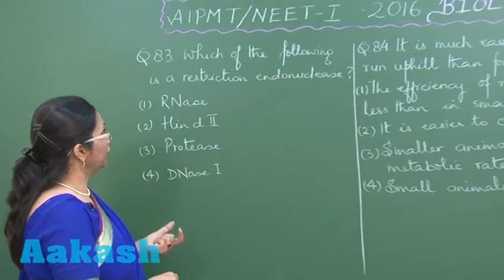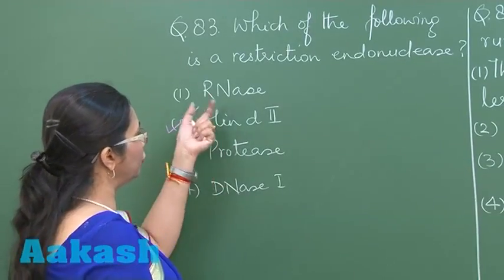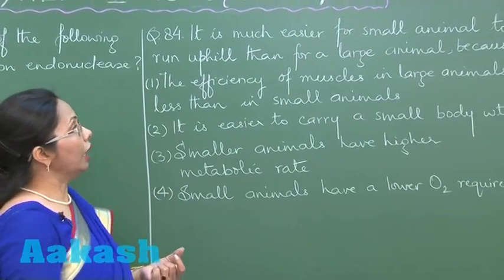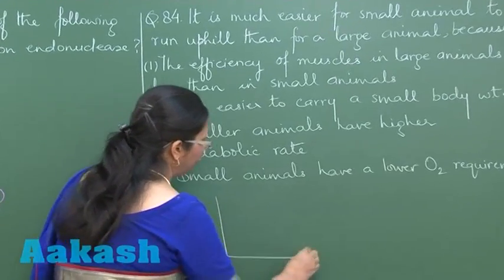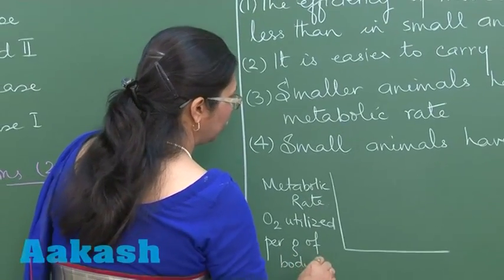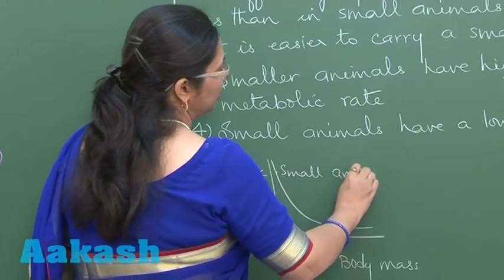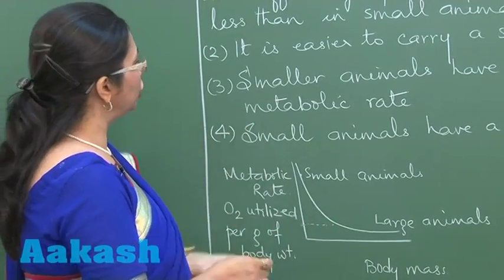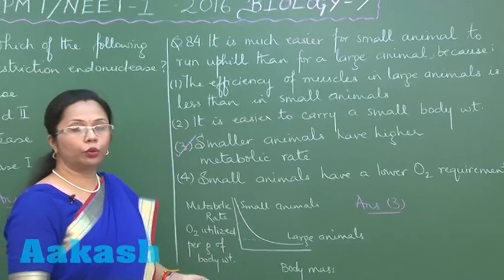AIPMT 2016 Biology Solution Q. 83-84 Aakash (NEET Phase-I)